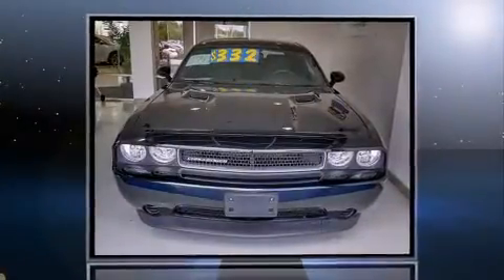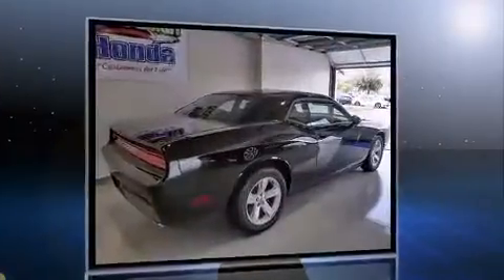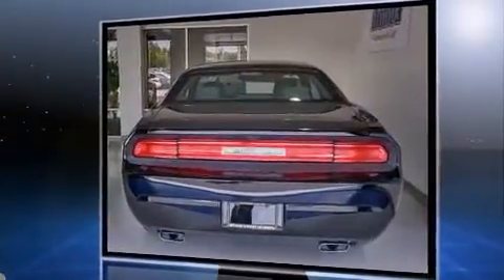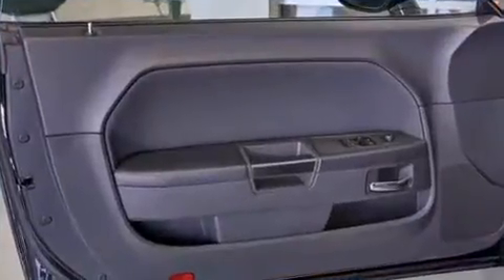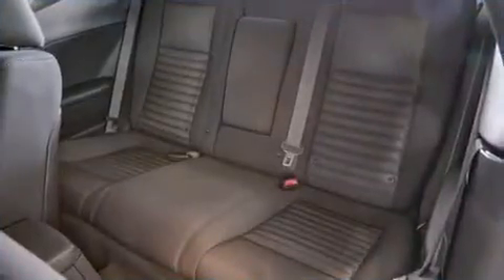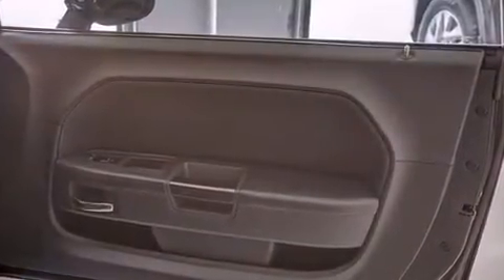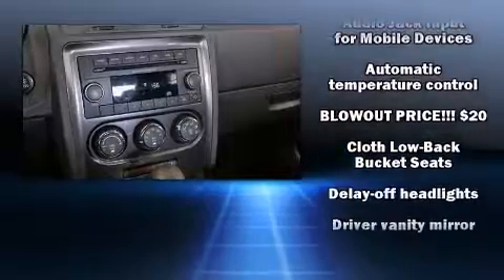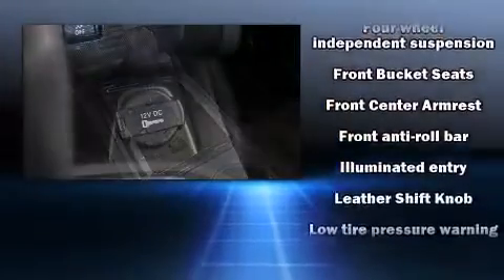2014 Dodge Challenger SXT in Cocoa, FL 32926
Sensibility and practicality define the 2014 Dodge Challenger. With just over 20,000 miles on the odometer, this vehicle proves competitive in its price class based on its condition and value. Dodge made sure to keep road-handling and sportiness at the top of it's priority list. It features an automatic transmission, rear-wheel drive, and a refined 6 cylinder engine. Top features include front bucket seats, 1-touch window functionality, variably intermittent wipers, air conditioning, power door mirrors, cruise control, an overhead console, and power windows. Dodge also prioritized safety and security with features such as: head curtain airbags, front SIDE impact airbags, traction control, brake assist, anti-whiplash front head restraints, ignition disabling, and 4 wheel disc brakes with ABS. With electronic stability control supplementing mechanical systems, you'll maintain precise command of the roadway. A Carfax history report provides you peace of mind by detailing information related to past owners and service records. Our experienced sales staff is eager to share its knowledge and enthusiasm with you. We'd be happy to answer any questions that you may have. We are here to help you.